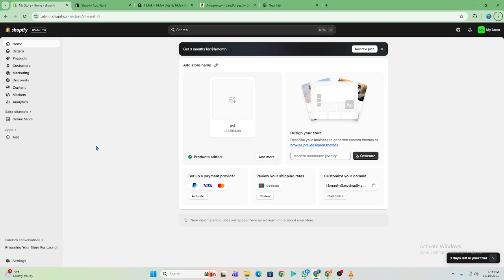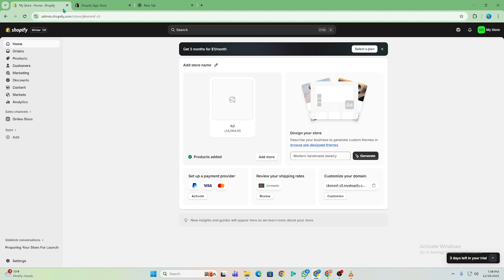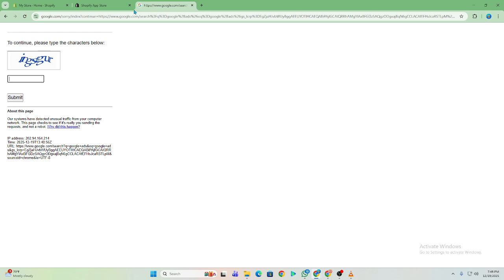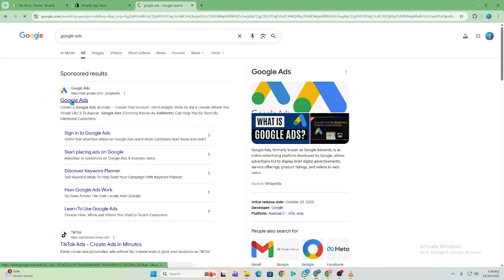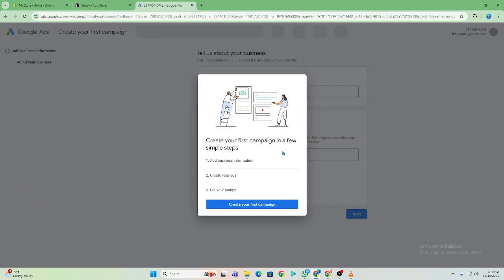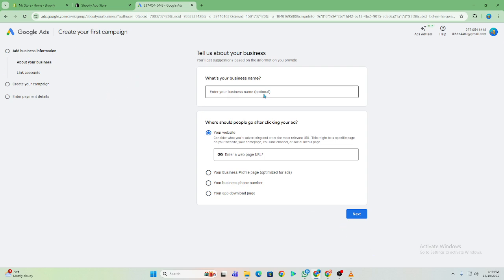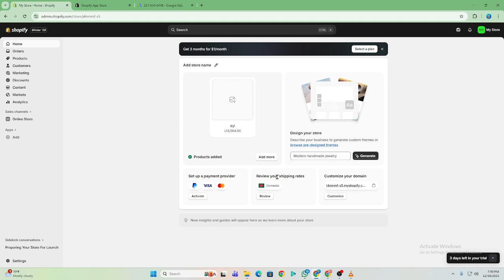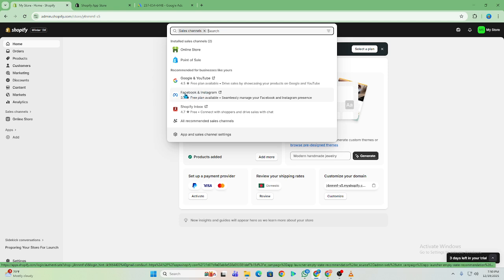How to run Google ads for Shopify products Full Guide 2026 Step by Step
In this video, How to run Google ads for Shopify products [Full Guide 2026] Step by Step, you’ll learn how to set up and manage Google Ads campaigns to promote your Shopify products effectively. This step-by-step guide covers creating Google Ads accounts, keyword research, targeting settings, ad creation, bidding strategies, and tips to maximize ROI for your Shopify store in 2026.